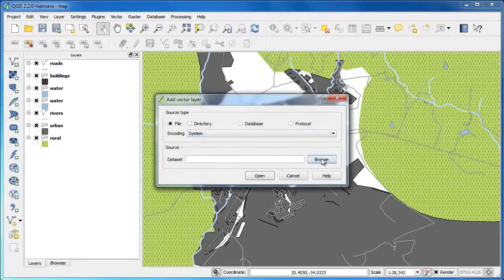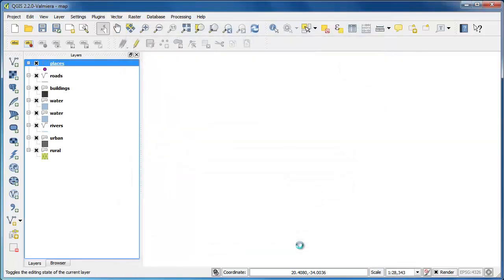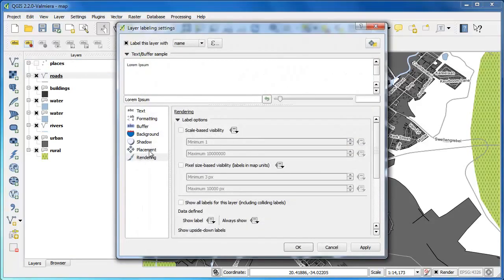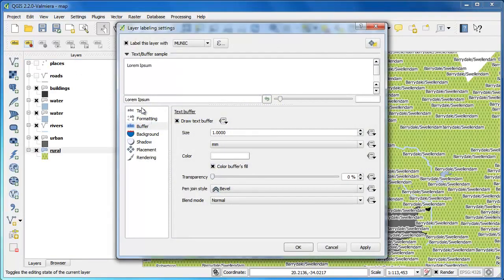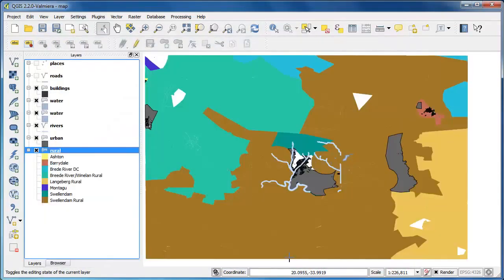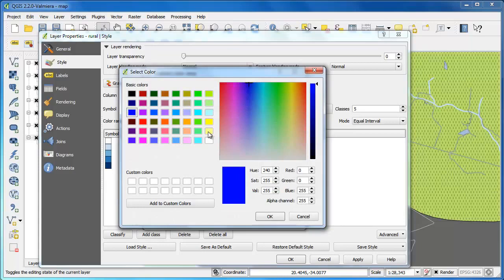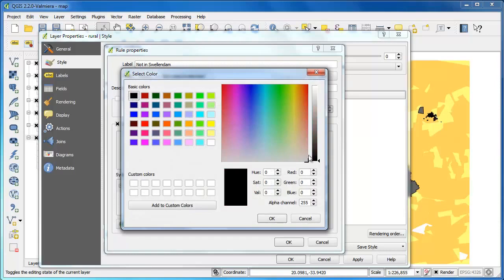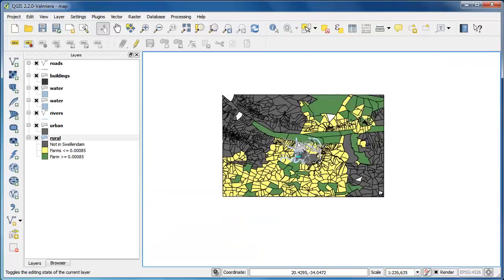QGIS Module 3 - Classifying Vector Data